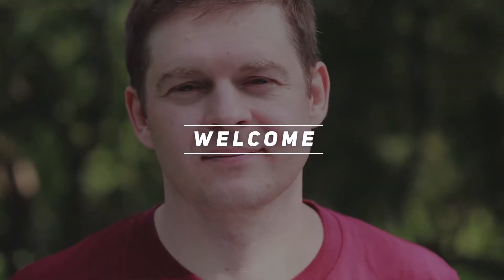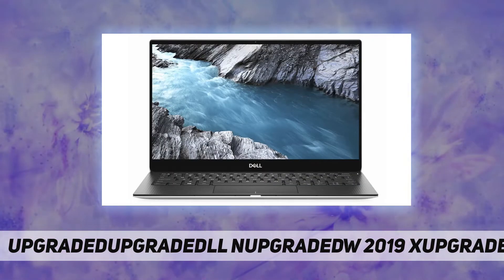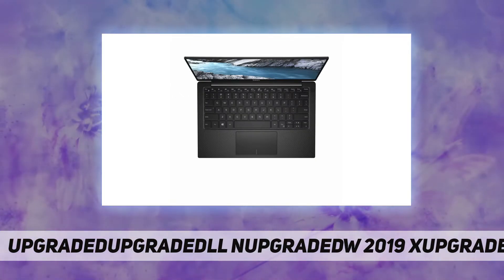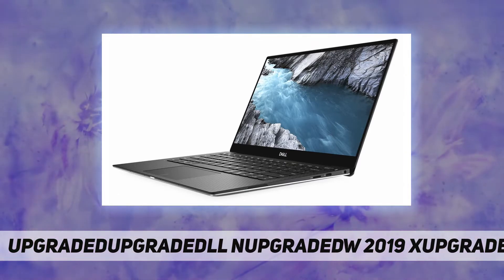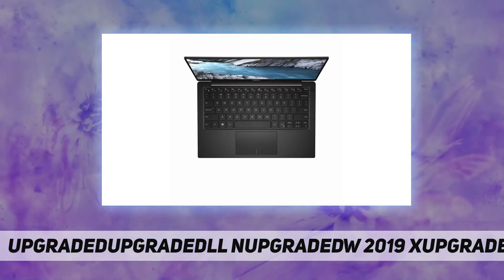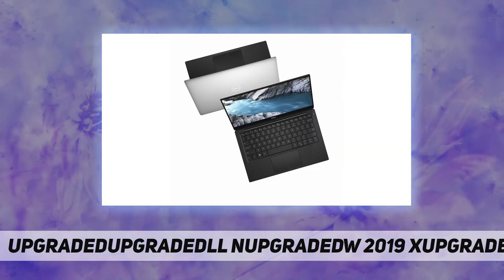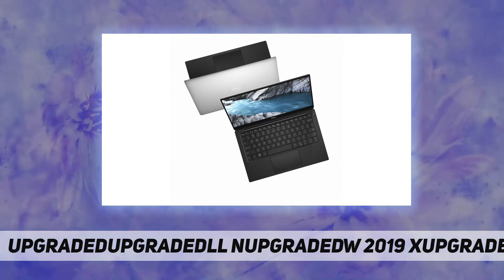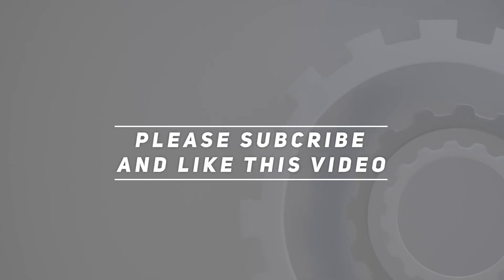Dell New 2019 XPS 13 9380 Core - Short Review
Dell New 2019 XPS 13 9380 Core